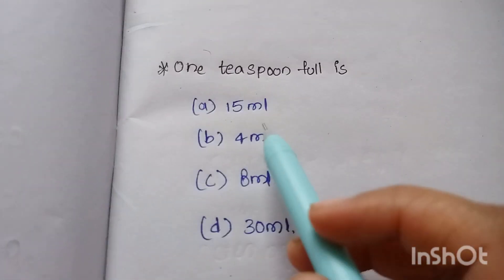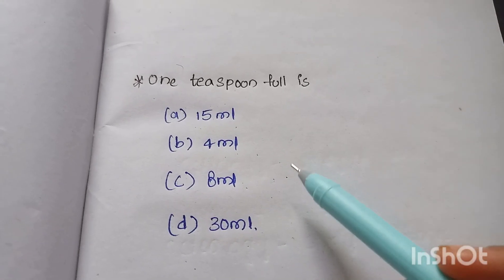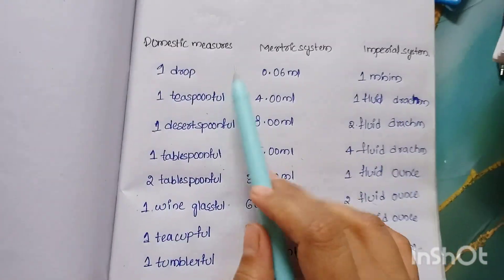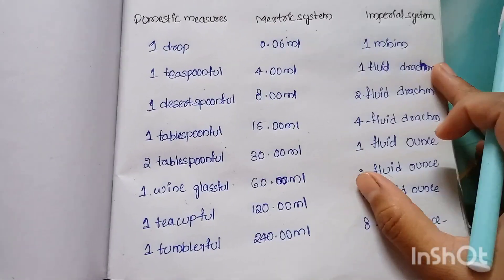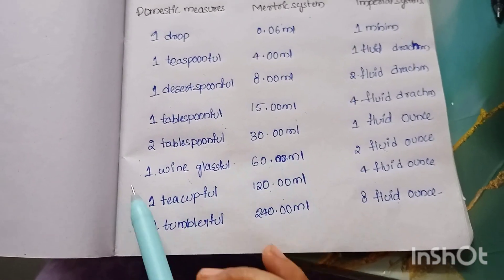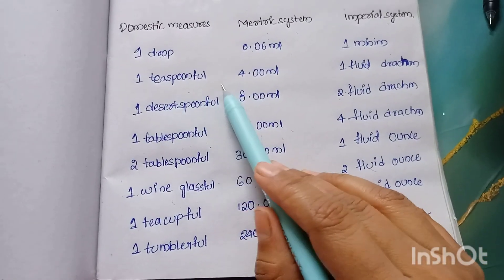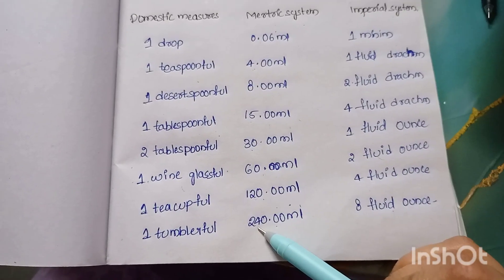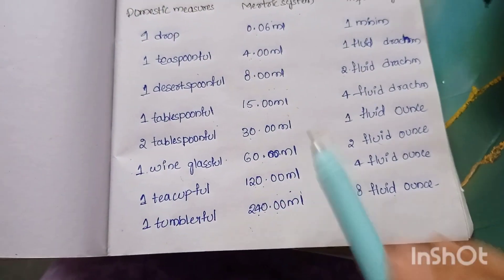MCQS for MHSRB PHARMACIST AND RRB PHARMACIST I PHARMAPEDIA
Important MCQs for RRB PHARMACIST and TS PHARMACIST exam
Important questions explanation for pharmacist exam
MCQs for RRB PHARMACIST
MCQs for TG Pharmacist
Important MCQs for TG Pharmacist exam
Most important questions for government pharmacist exam
RRB and TS PHARMACIST exam preparation classes